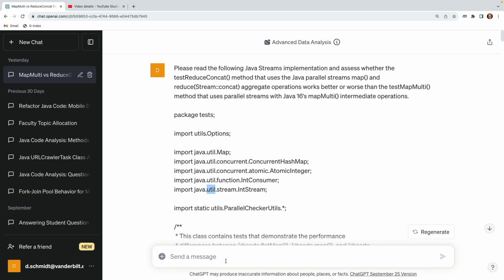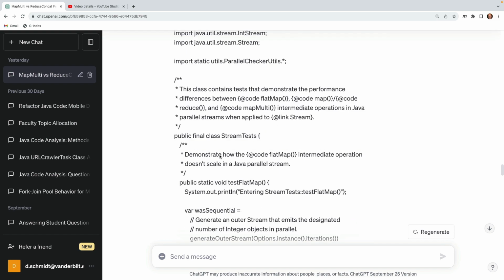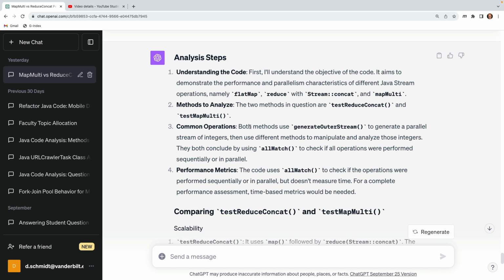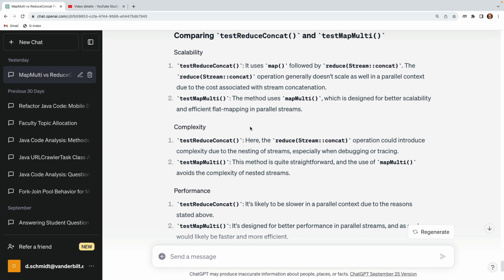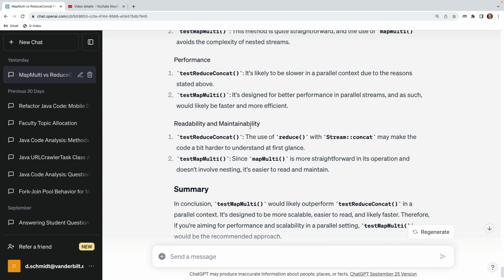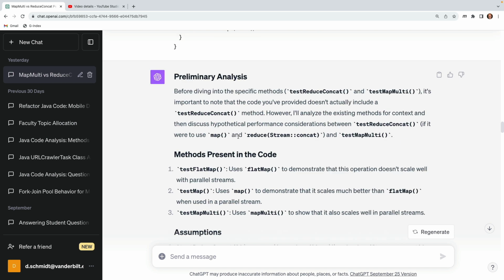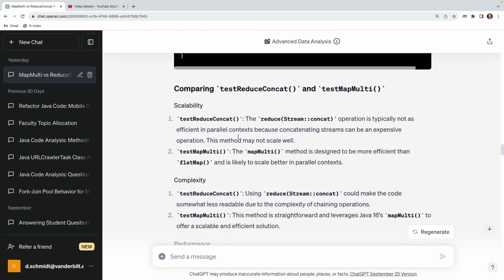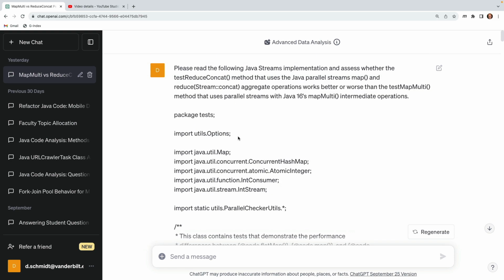Applying ChatGPT to Analyze the Performance of Java Streams with mapMulti() vs. map()/reduce()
This video shows how I applied ChatGPT to analyze various approaches to parallelizing Java streams, focusing on mapMulti() versus a combination of map() and reduce(Stream::concat). I asked ChatGPT to analyze two Java streams-badsed methods: testReducedConcat() and testMapMulti(). ChatGPT correctly critiques the testReducedConcat() implementation for its lack of scalability and added complexity due to stream concatenation. In contrast, it correctly lauds testMapMulti() for its superior scalability, efficiency, and simpler code structure. ChatGPT's analysis matches the results I obtained from benchmarking these two methods empirically.  This presentation also underscores the significance of applying effective prompt engineering when using ChatGPT to obtain useful technical insights.

The code presented in this video is available in open-source form